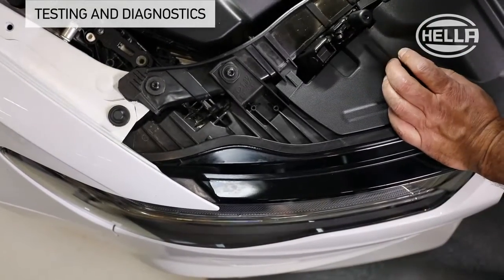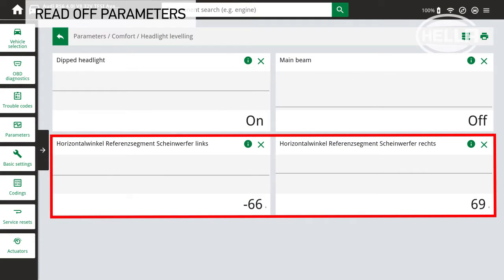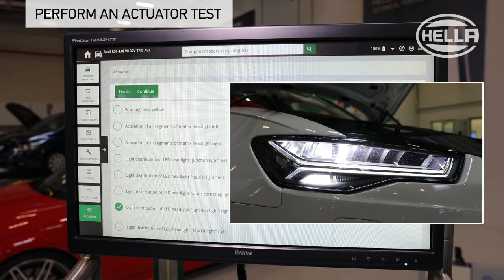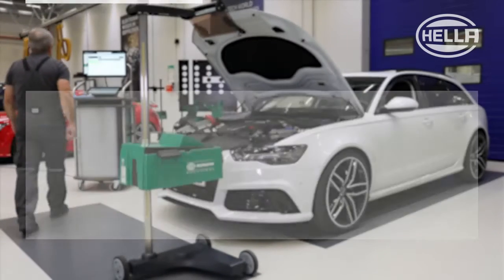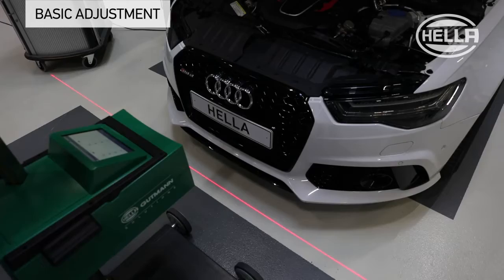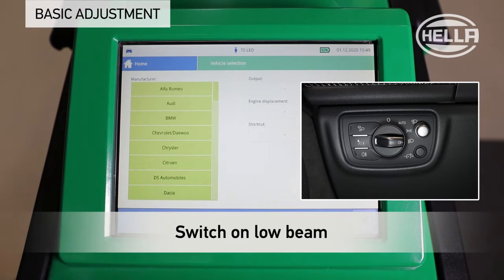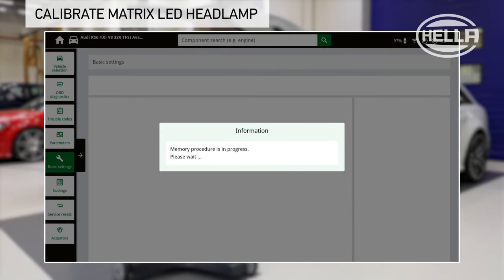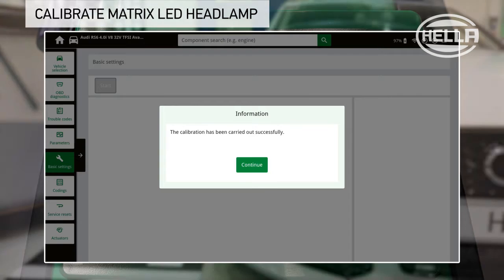HELLA Matrix LED Headlight Replacement Guide I Audi A6 C7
Learn how to diagnose matrix LED headlights using fault memory, control unit parameters and actuator tests. This workshop tutorial covers LED headlight control module replacement, component checks, headlight adjustment and matrix high beam calibration.

CHAPTERS:
00:00 Matrix LED headlight diagnostics
00:17 Visual inspection and diagnostic checks
00:27 Fault memory and control units
00:52 Check parameters and actuator functions
01:18 Replaceable headlight components
01:44 Control module replacement precautions
02:07 When basic adjustment is required
02:29 Prepare vehicle for adjustment
03:01 Align headlamp beam setter
03:38 Calibrate matrix high beam

Follow fault code analysis, LED module replacement, control unit sealing checks, beam setter alignment and horizontal value entry for matrix high beam calibration.

Further information on this topic can be found on the HELLA TECH WORLD in the technical chapter

HELLA TECH WORLD is the workshop portal that supports workshops and mechanics in their daily work by providing quick parts identification, diagnostic and repair information as well as technical product information.

The HELLA company stands for high-performance lighting technology and automotive electronics, and at the same time for a broad service and product portfolio in the spare parts and workshop business.

Important safety note:
The following technical information and practical tips have been compiled by HELLA in order to provide professional support to vehicle workshops in their work. The information provided on this website is intended for use by suitably qualified personnel only.